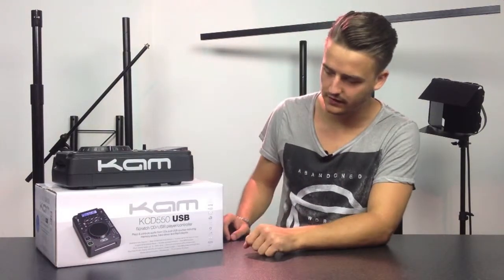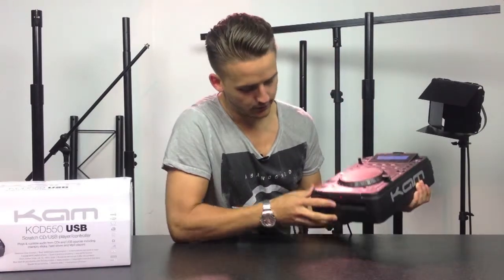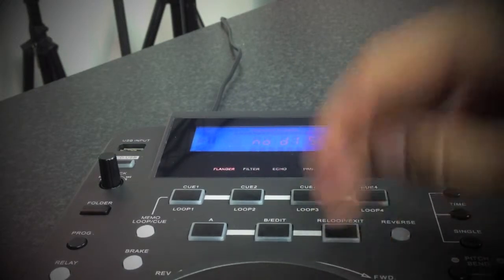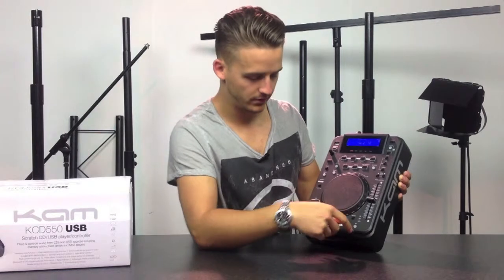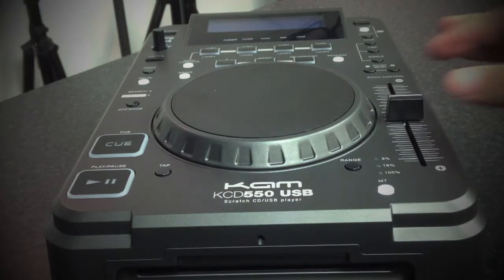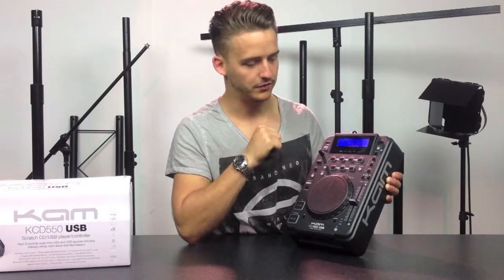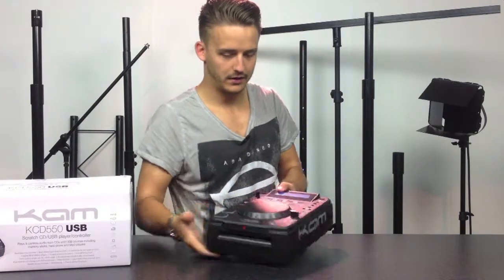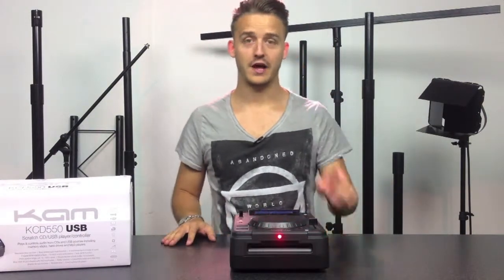Kam KCD550 USB - advanced scratch CD/USB player that controls audio from CDs and most USB sources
Overview of the Kam KCD550 USB

Advanced scratch CD/USB player that plays & controls audio from CDs and most USB sources including memory sticks, hard drives and Mp3 players
Blue back lit LED display with iD3 information
Scratch and cue functions
Seamless loop function
Beat related auto loop function
4 memories for hot loops or cues
Auto BPM function
5 digital BPM related effects
Program function
Pitch control range: +/-8, 16, 100% slider
Electronic anti shock buffer (15 seconds)
Relay function
Adjustable brake and start time
Master tempo function
Reverse play
USB stick/hard drive disk port and CD slot
Disc Type: audio CD, CD-R & MP3 CD
File extensions: MP3, mp3, Mp3, mP3
Folder/directory level: Max. 8 levels down
Max no. of partitions: 16 partitions
Max no. of folders: 999 folders
Max no of files: 999 files
MPEG1 layer3 32-320kbps
F/s 32K 44.1K 48K, MPEG2 layer3
40-1600kbps, f/s 16K 22.05K 24K
Encoding: VBR/CBR
ID3 tag: V1.0, V1.1, V2.2, V2.3, V2.4
File systems compatible: FAT, NTFS, and HFS+
HD capacity: Max. 2000GB
Quantisation: 1 bit linear/channel 3 beam laser
Oversampling rate: 8 times
Sampling frequency: 44.1 kHz
Frequency response: 20Hz to 20 kHz ±2db
T.H.D. + Noise: less than 0.03%
S/N ratio (IHF-A): 75db
Dynamic range: 75db
Output level: 1.0 Volts RMS ±0.2V
Power requirements: AC 230V, 50Hz
Power consumption: 20w
Dimensions (WxHxD): 215 x 95 x 315mm
Weight: 2.8Kg